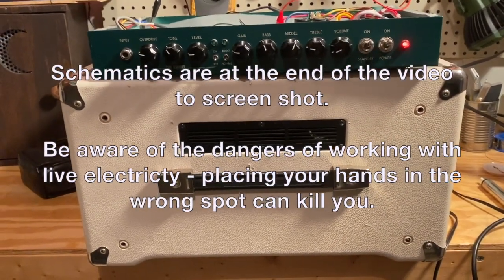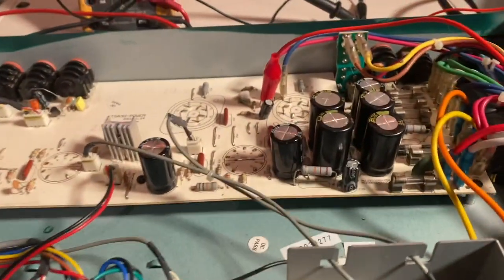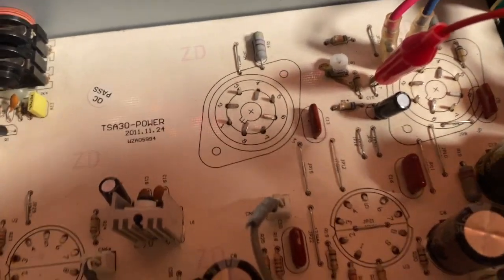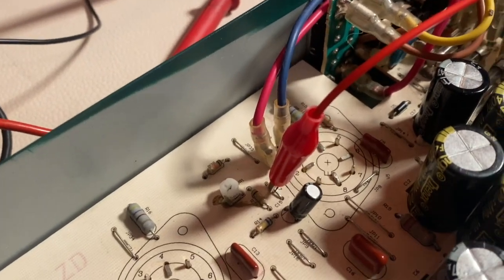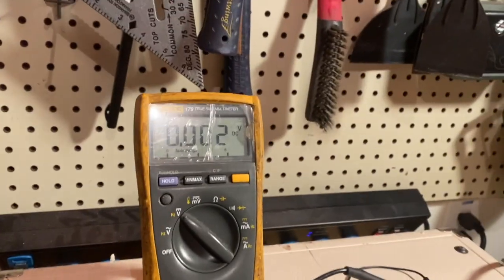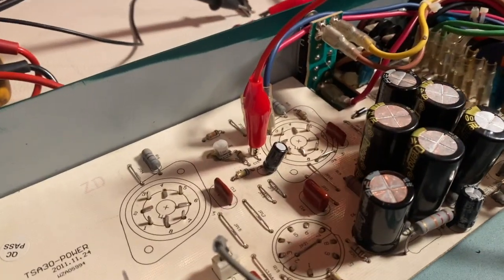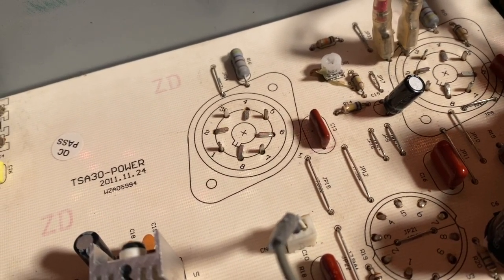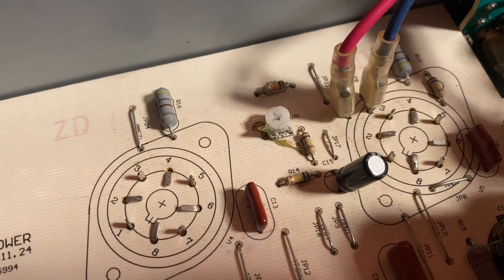Ibanez TSA30 tube biasing guide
Ibanez TSA30 amps only.

Power and Stand-by On
-40 DC Volts
VR1 = trim pot
JP17 = test point

Please be aware of the dangers working on amps - the live voltage can kill you if you do not know what you are doing.